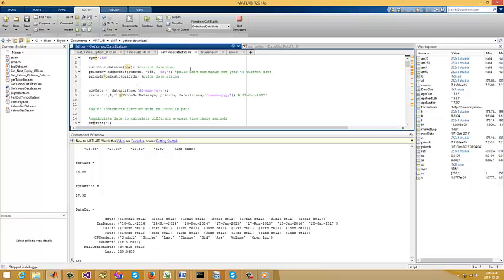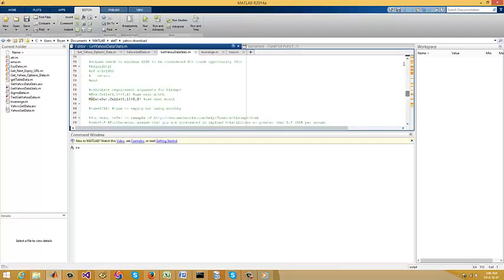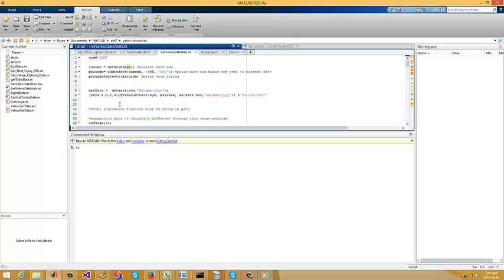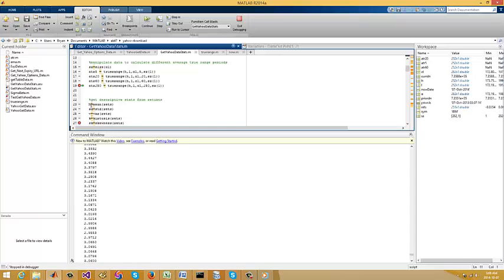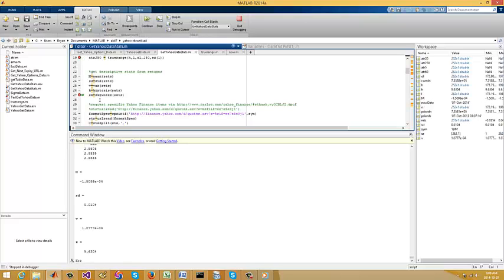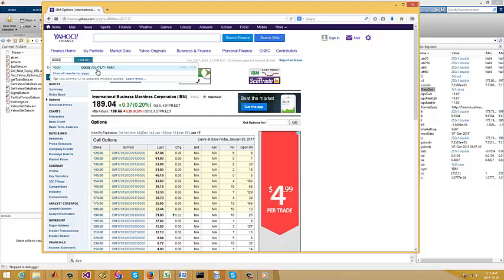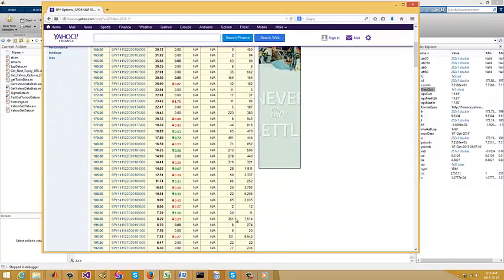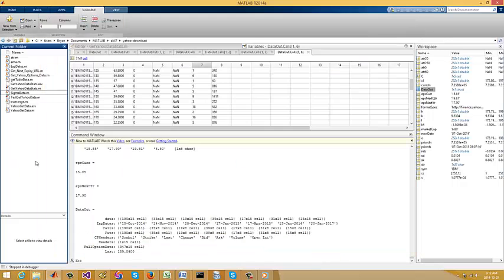Trading idea metrics for long short spread opportunity used from Yahoo Finance Finance